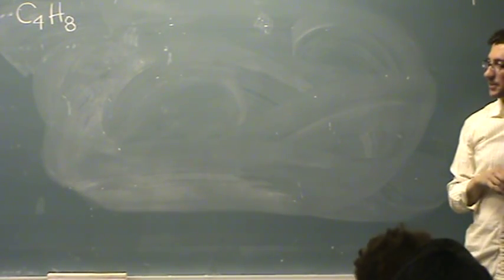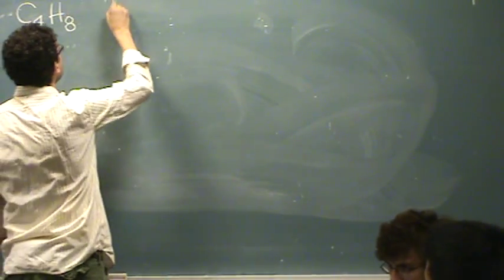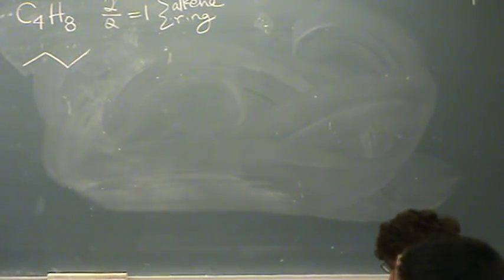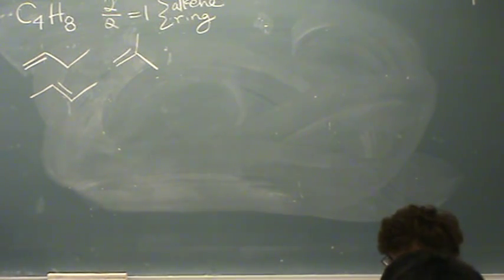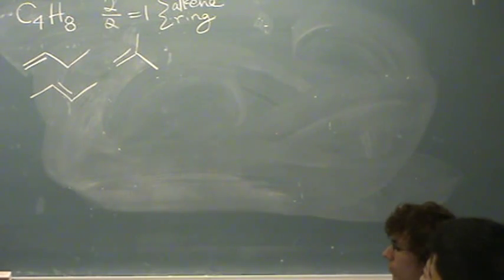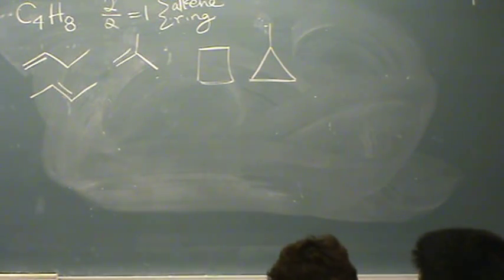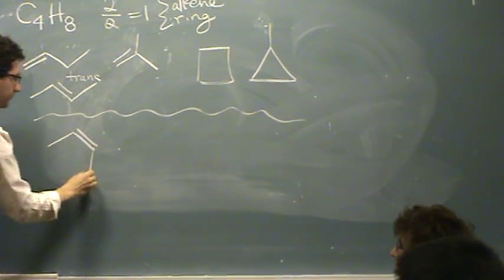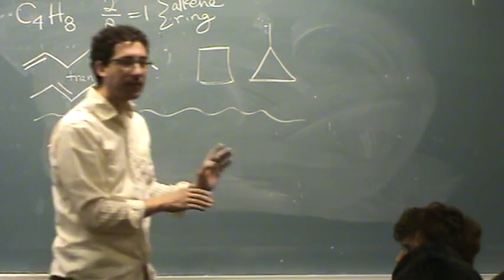Drawing Isomers 3.mpg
Draw all the structural and geometric isomers for an organic compound.